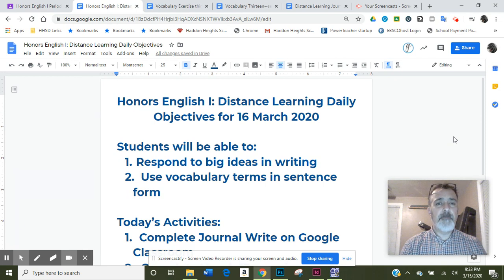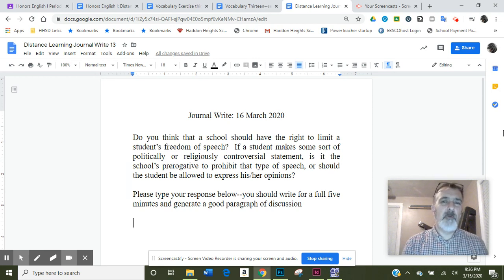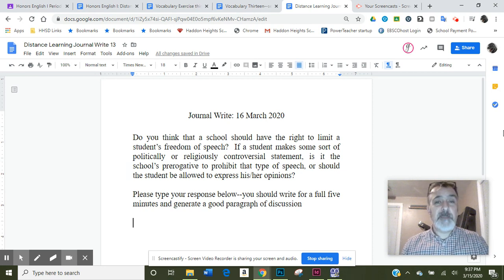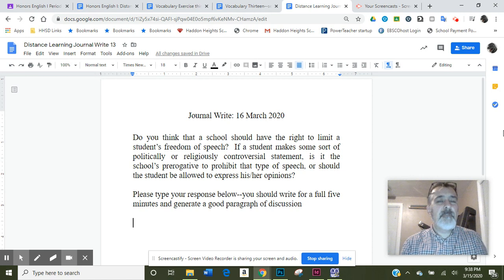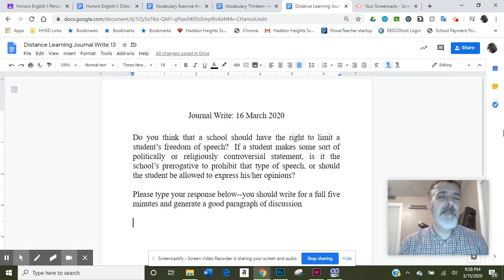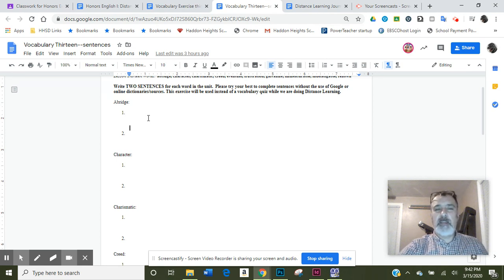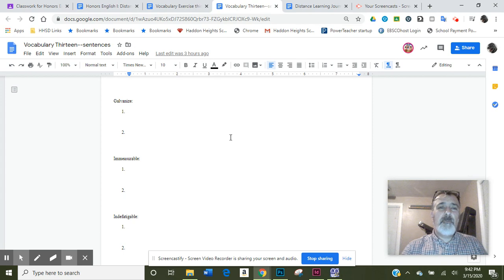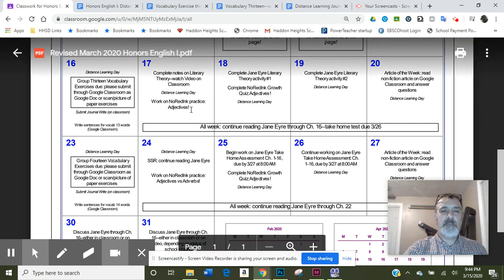Distance Learning Daily Objective Video 3/16/20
Distance Learning Daily Objectives for 3-16-20